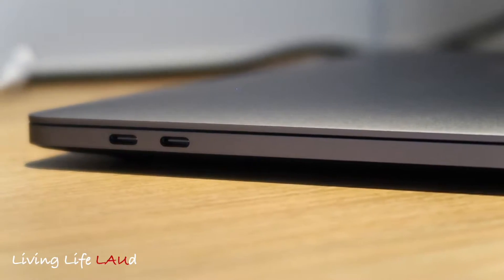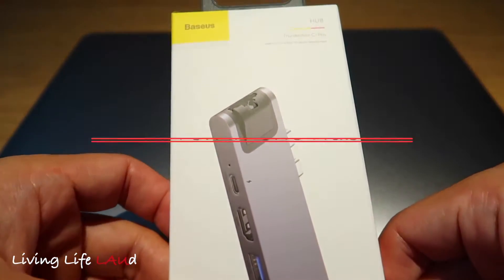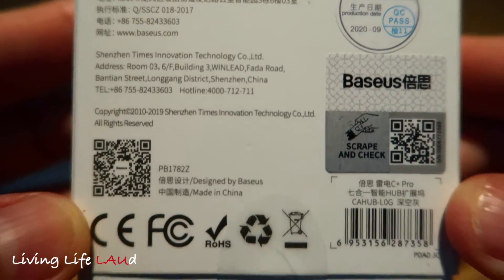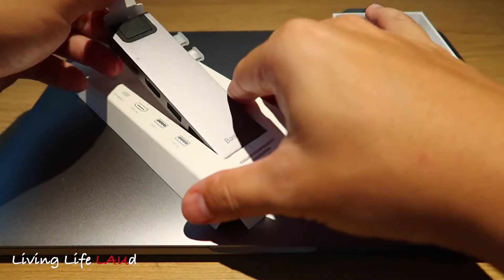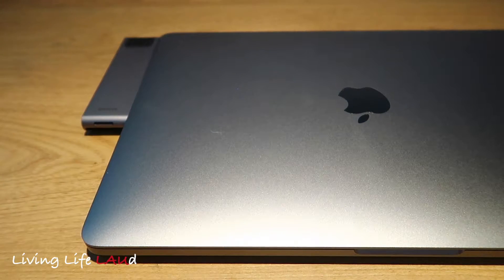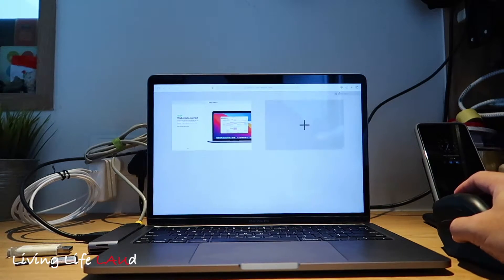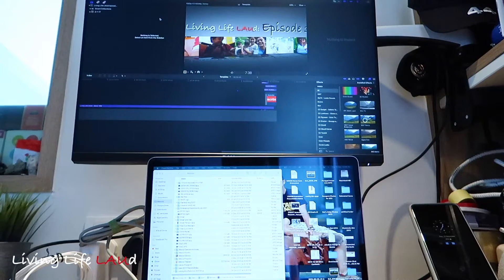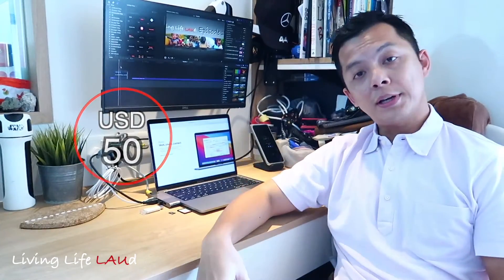BEST 7-IN-1 HUB FOR YOUR 2020 M1 MACBOOK PRO! | Living Life LAUd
My one major gripe is the only 2 measly USB-C ports on the Macbook.
The BASEUS GN29L really solves this problem with 7 connections possible!
*This video was not sponsored. My opinions are strictly my own.*

Welcome to our family channel! We're the Lau family, and this is probably the first weekly family vlog from Singapore!